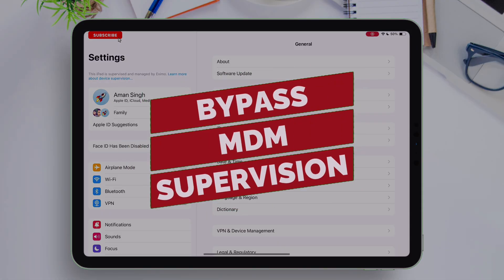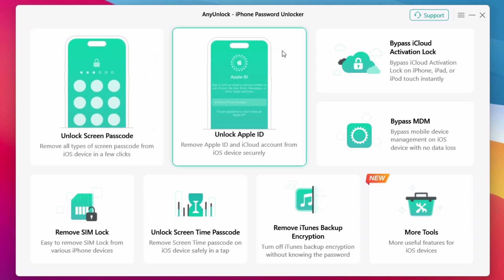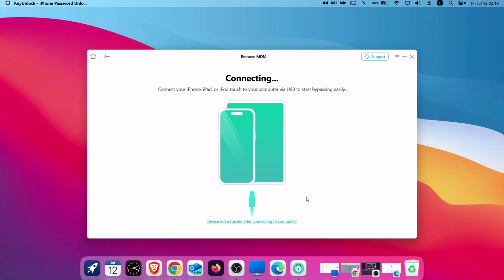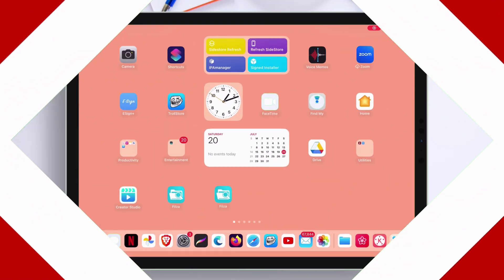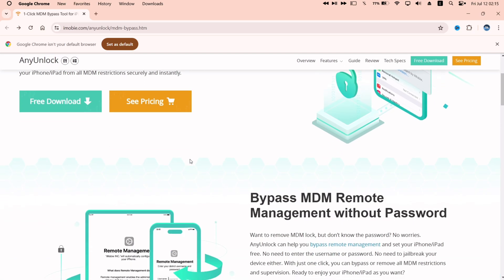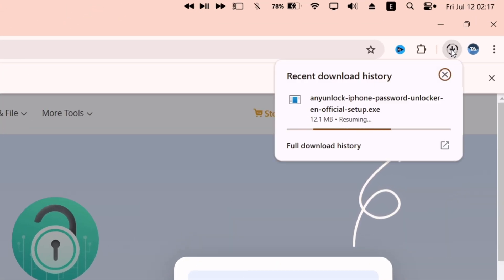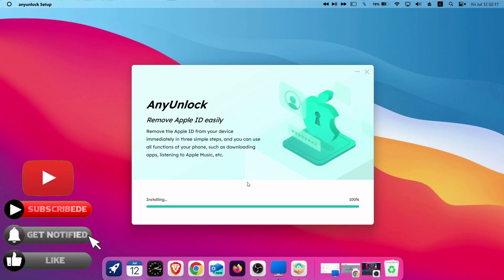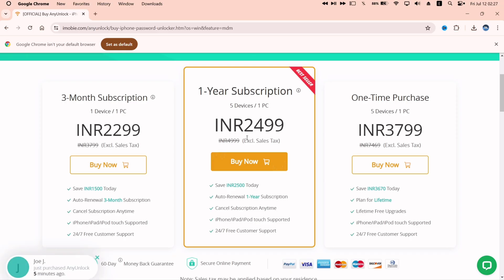How to Bypass MDM on iPhone/iPad 2024: No Jailbreak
Discover the easiest way to bypass MDM on your iPhone and iPad in 2024! Learn how to remove device management without jailbreaking, using the AnyUnlock MDM tool.

AnyUnlock is an iPhone Password Unlocker software, Its features specifically include the:

1. Unlock iPhone without password –Even if you forget iPhone passcode/ iPhone is disabled /stuck on iPhone unavailable screen due to several failed attempts. And AnyUnlock supports unlocking all types of locked screens—4-digit or 6-digit numeric code, custom numeric code, custom alphanumeric code, Touch ID, or Face ID.

2. Support various iOS devices and systems – AnyUnlock can remove various passwords instantly for iPhone, iPad, iPod touch, and supports iOS 5 - iOS 17.

3. More features – It can also help iPhone/iPad users bypass MDM lock, bypass iCloud Activation lock, unlock Apple ID/screen time passcode, remove SIM lock/ iTunes backup encryption, etc.

3. More details please watch @iMobieInc

 💬 Lets Join Over My Social Handles 💬